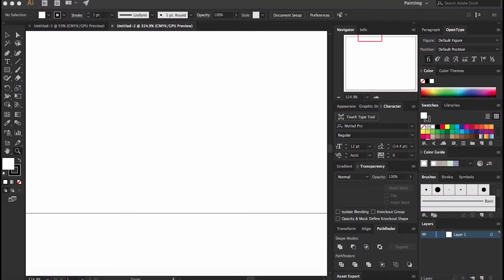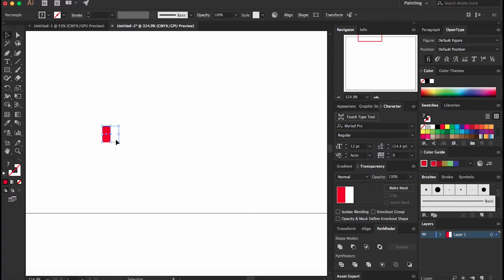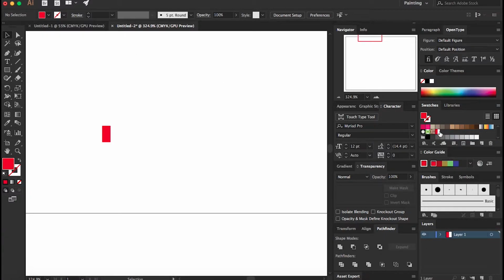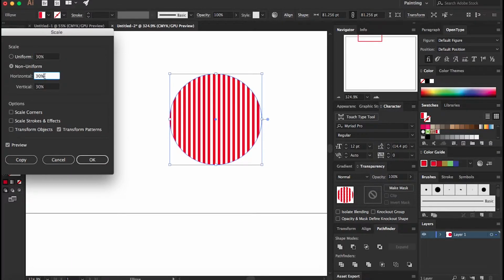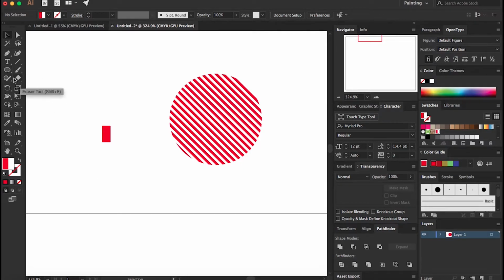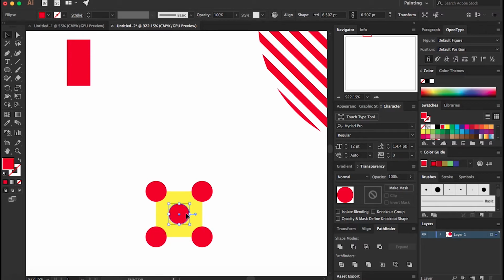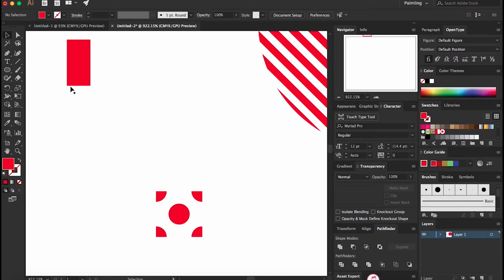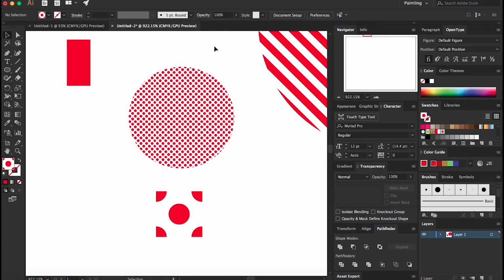Level Up- Halftone Patterns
It's time to level up those skills we are going to work on vector patterns.